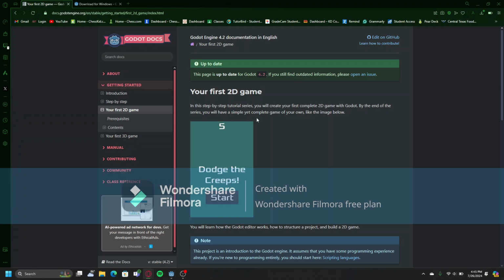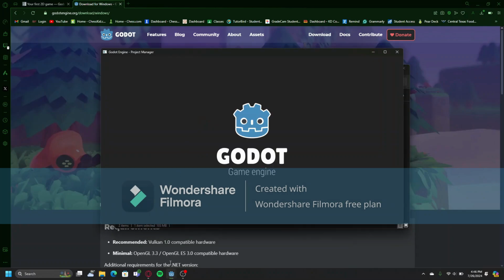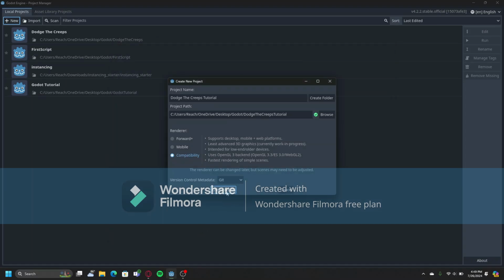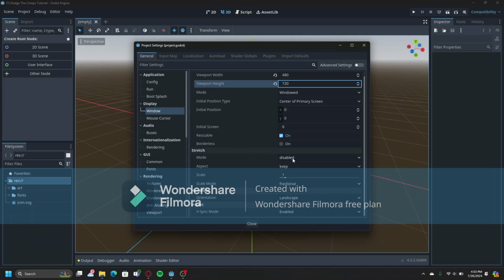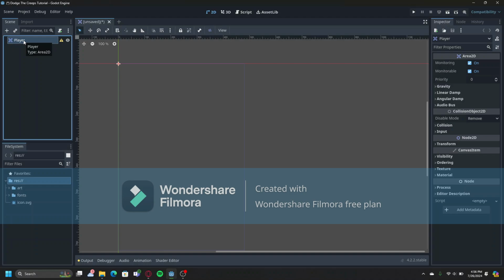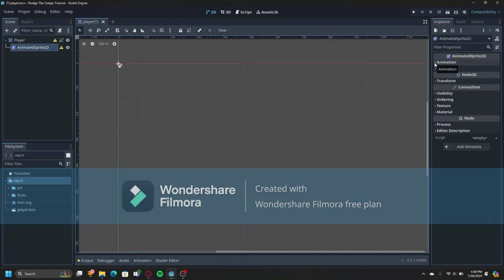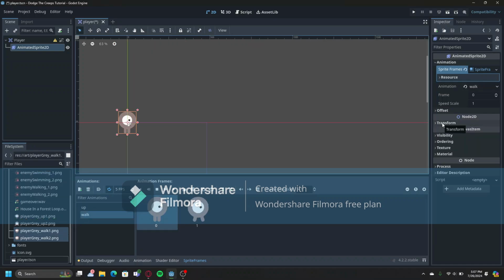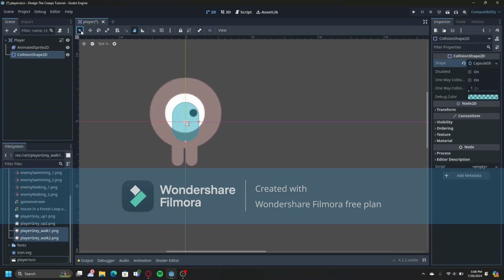Dodge The Creeps Tutorial Part 1(Godot 4)